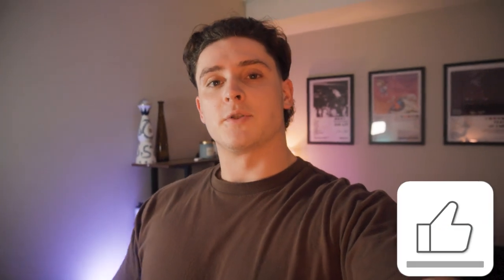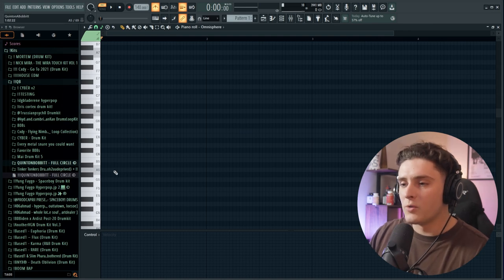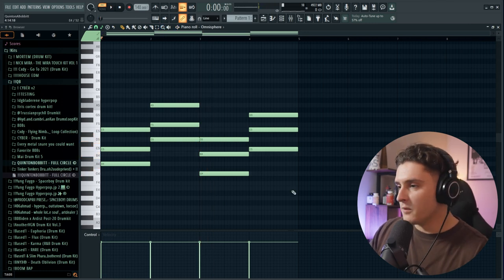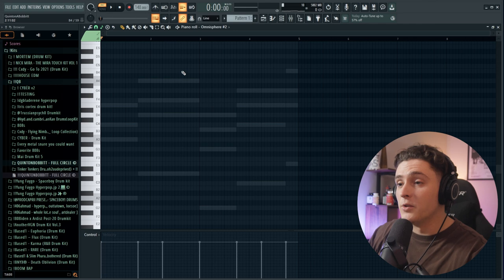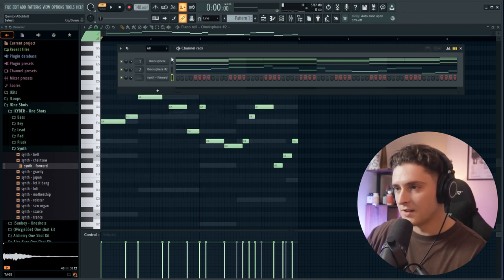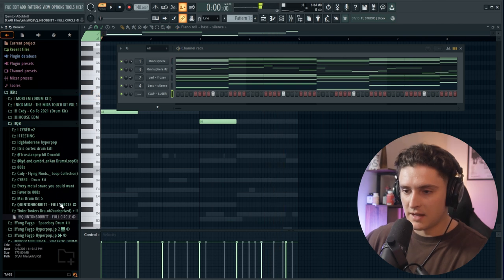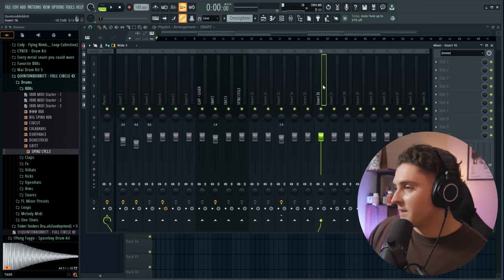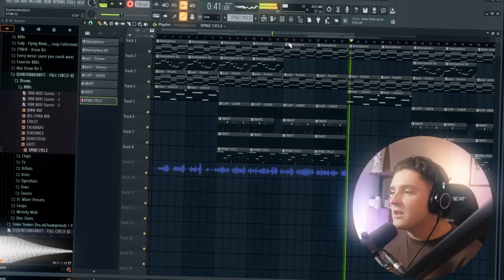This NEW UPDATE makes Creating Melodies in FL STUDIO so EASY!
In this video I show you a new update that comes to fl studio 21 that makes creating melodies so so easy. Use this in your next melody and watch how much time it will save you!